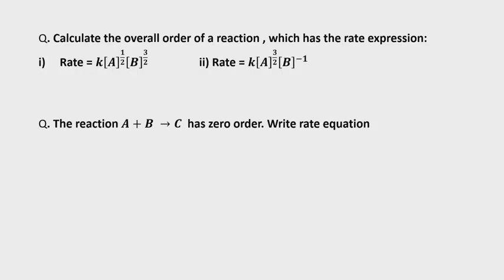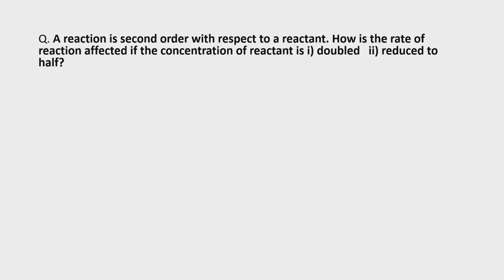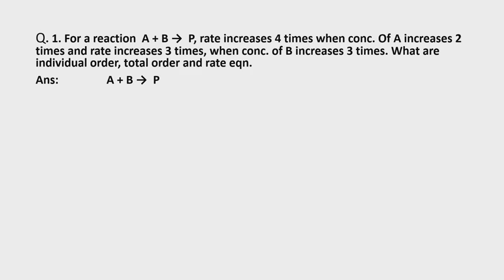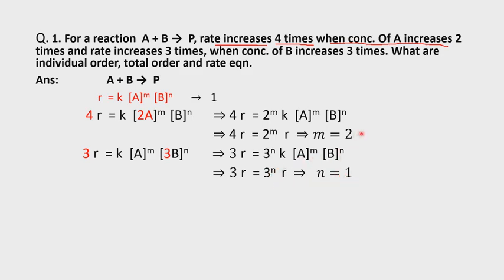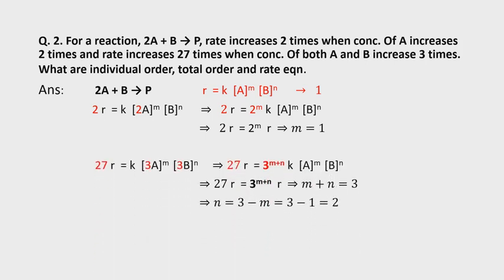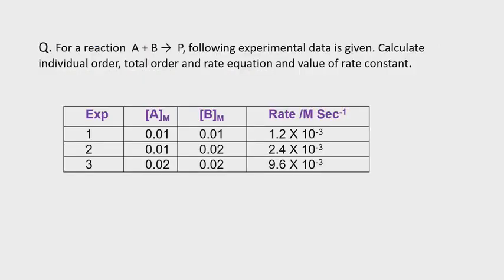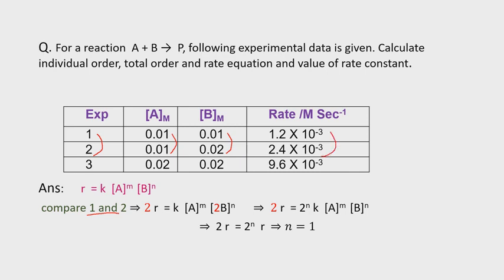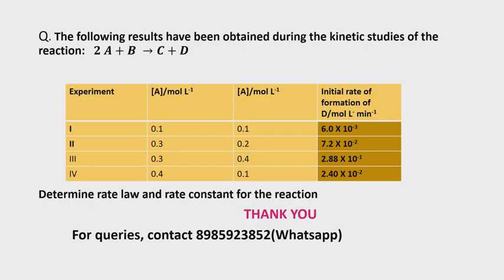Chemical kinetics-P 4|numerical problems|rate of reaction|order of a reaction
Simple explanation of numerical problems regarding rate equation, order and rate constant